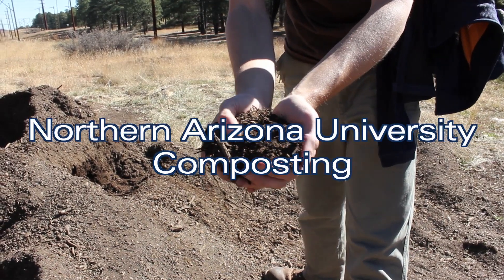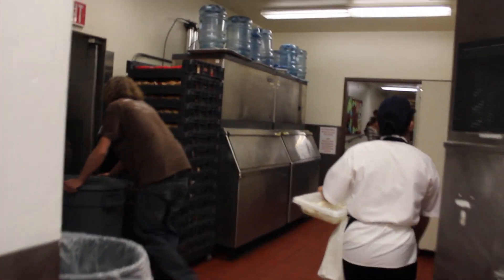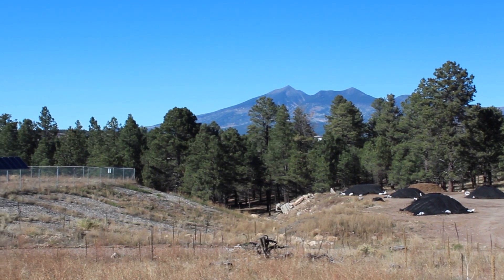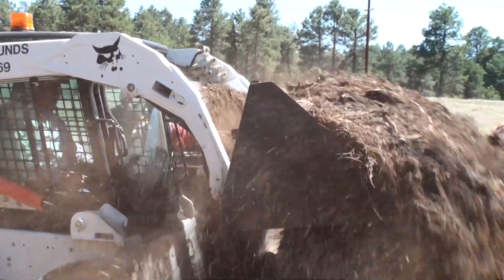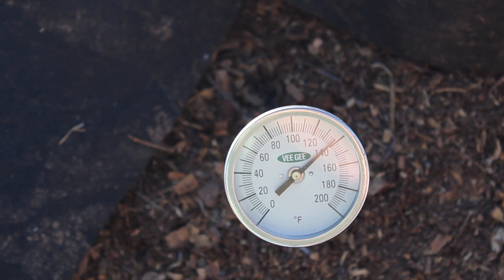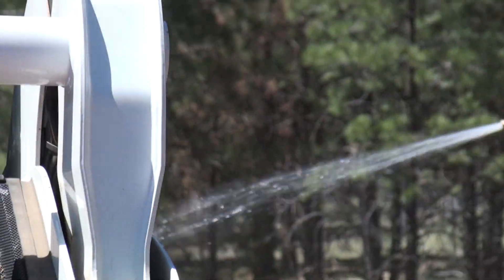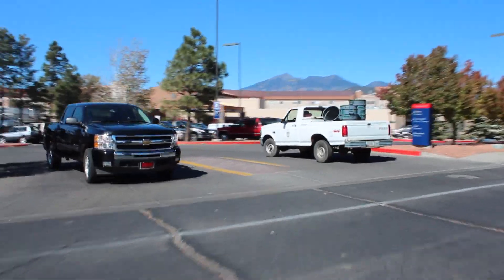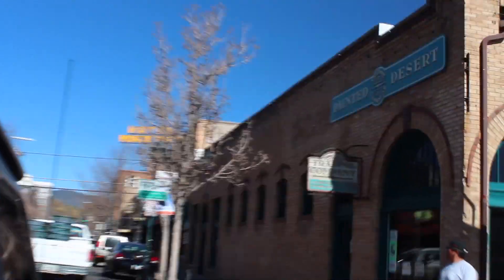NAU Composting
Take a behind the scenes look at how NAU turns food waste into soil.